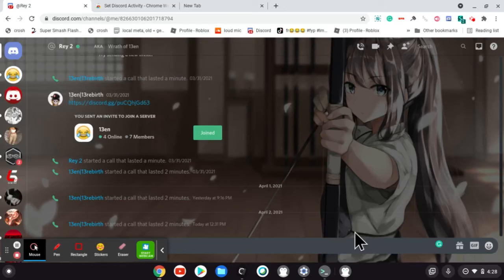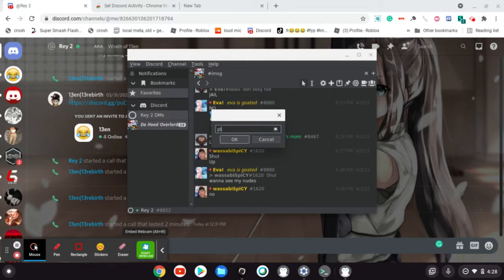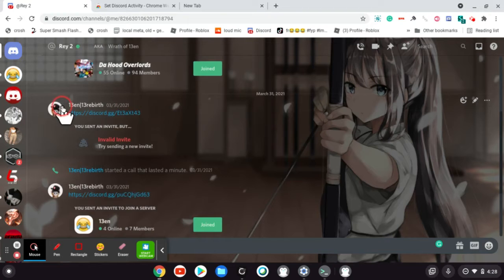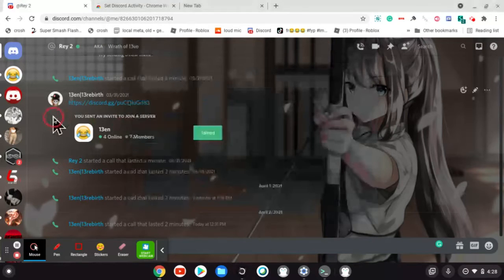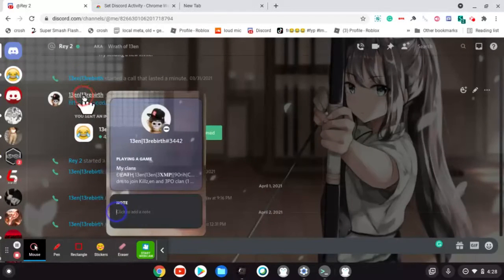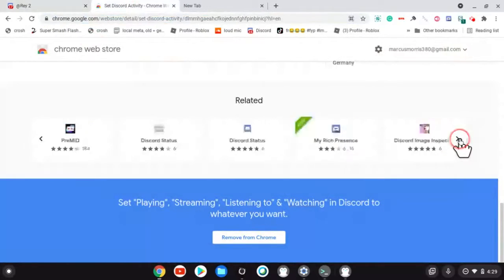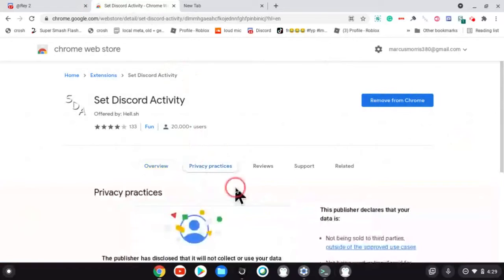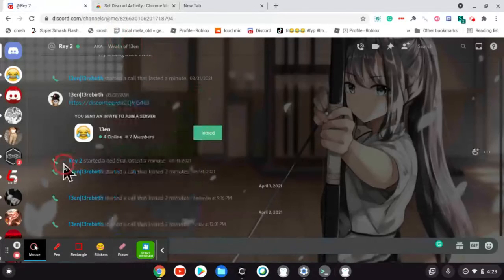how to get a custom playing a game status on discord on chromebook and pc